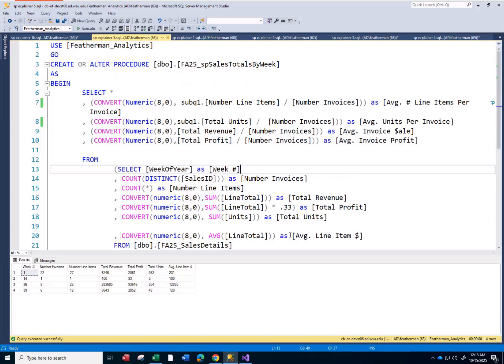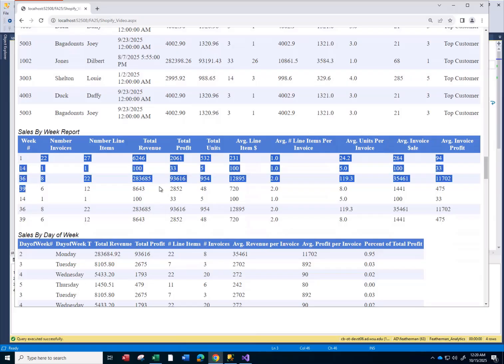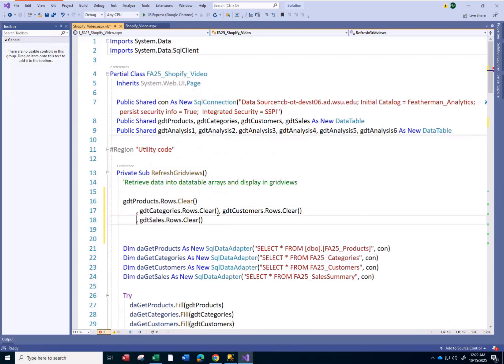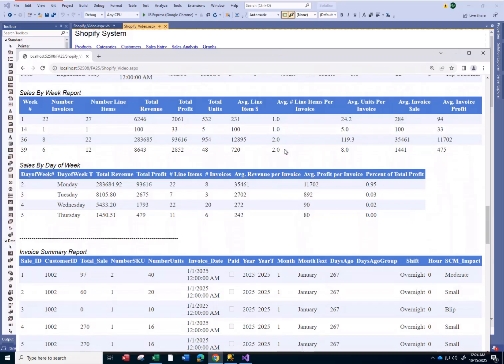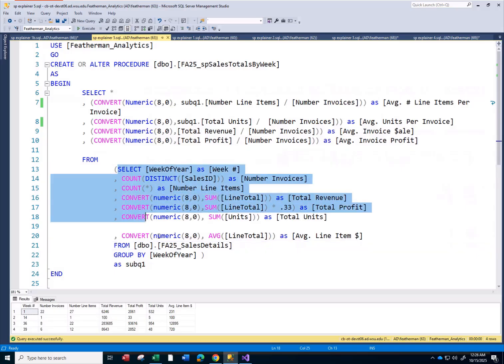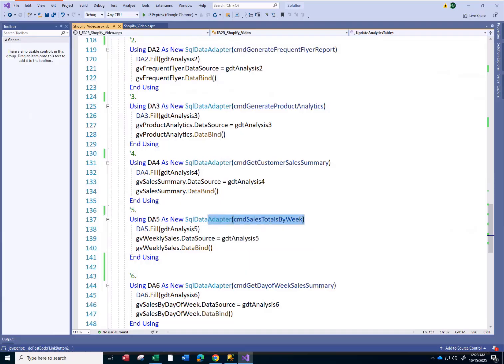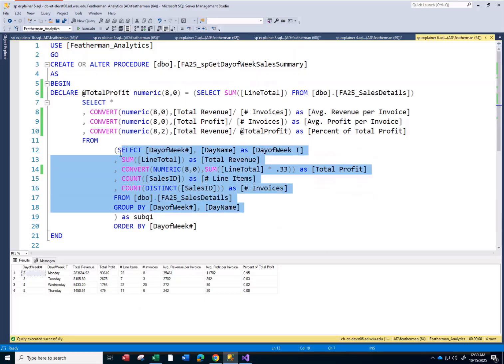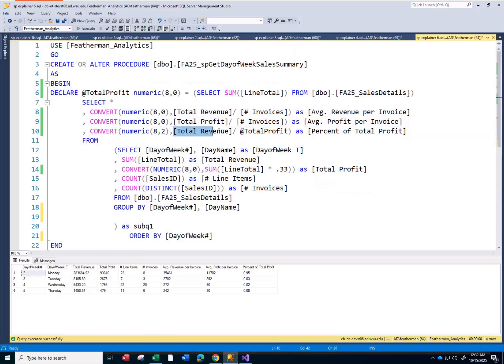8. SQL Refresher - Explaining the GROUP BY SPs - part 3